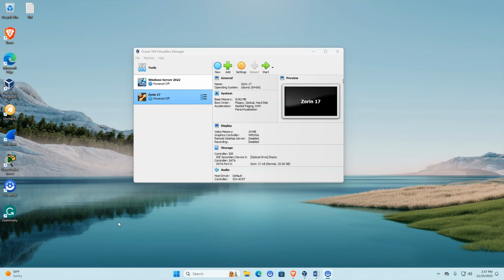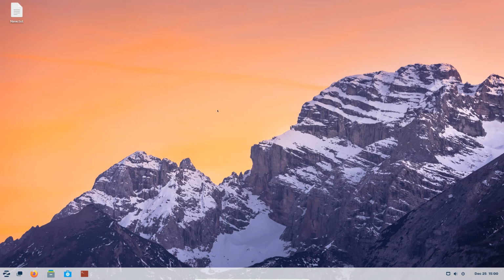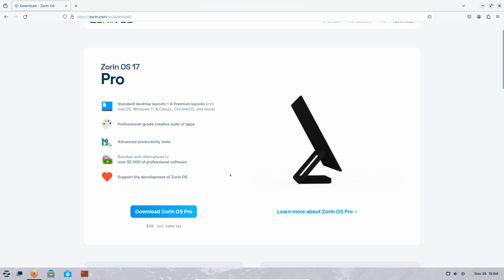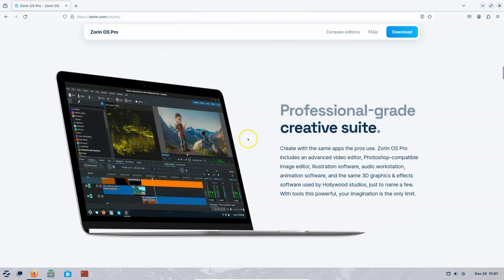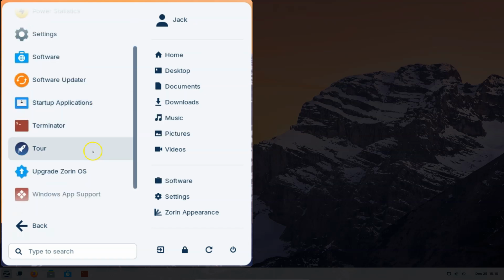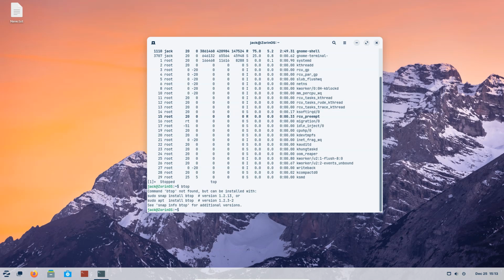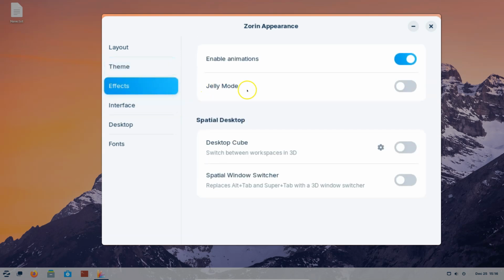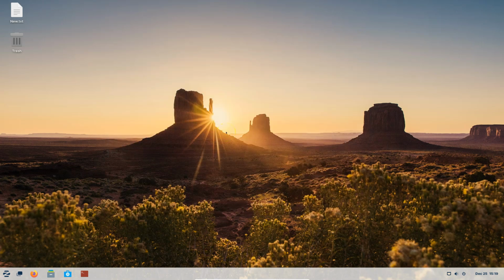Everything You Need To Know About ZORIN 17 OS Lite Or Pro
YES, a new version of ZORIN OS has been released, version 17. I will show you some differences between the Lite and Pro versions in this video. I will help you decide which version is correct for you. I will also show you all of the features of ZORIN 17 OS.